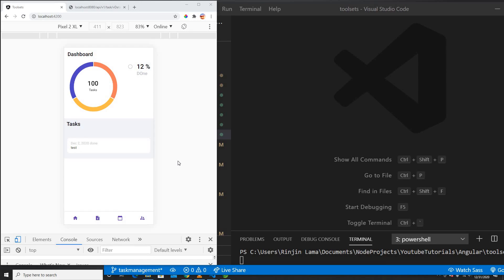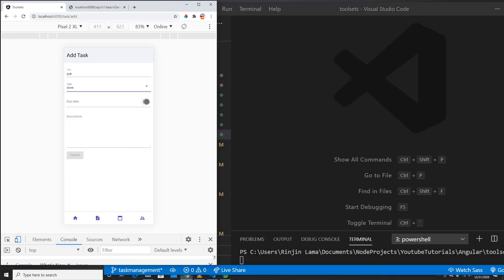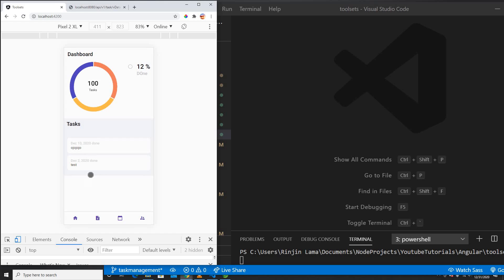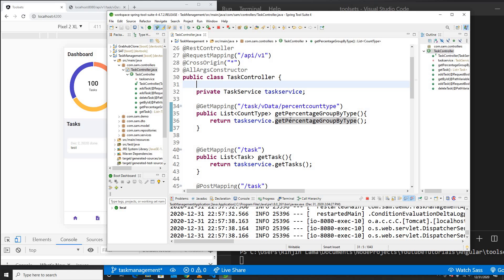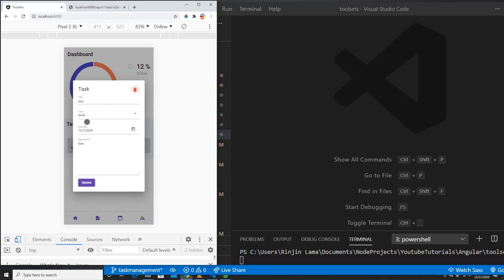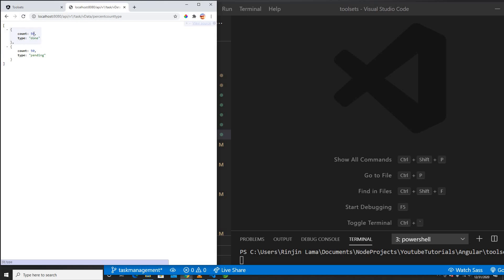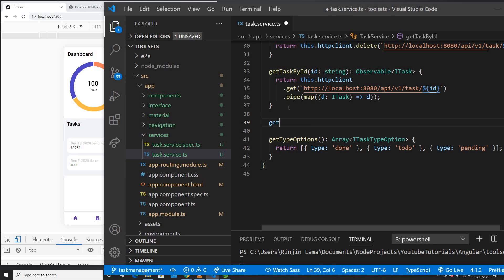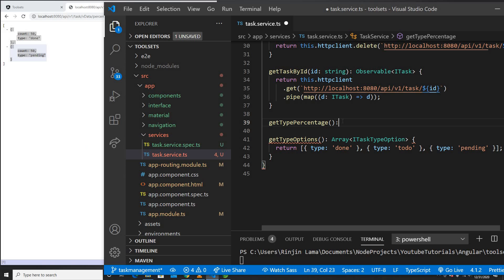Angular & Spring Boot Task Mgt App (CRUD) - Part 13(Last) -Update ChartJSUsing API